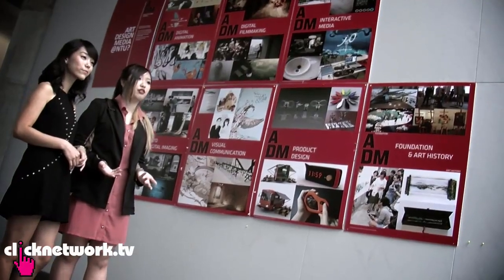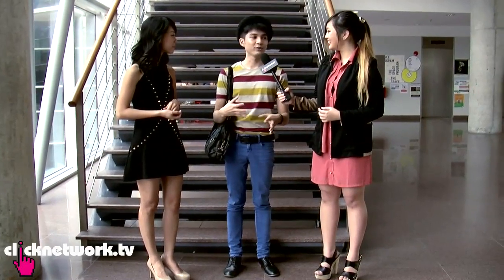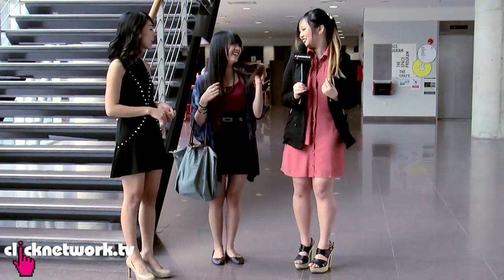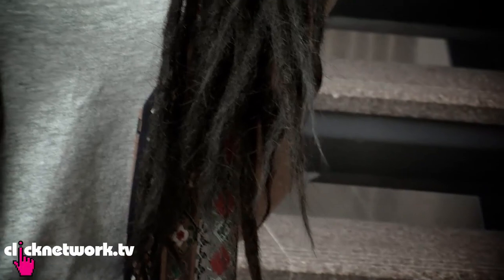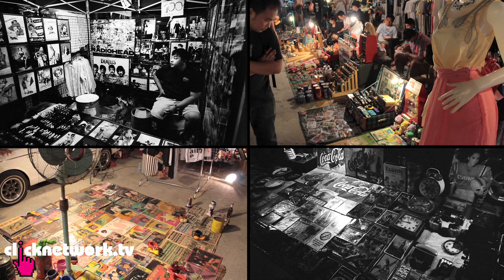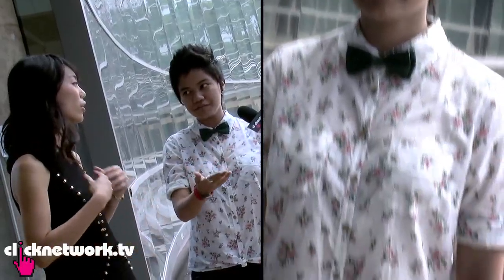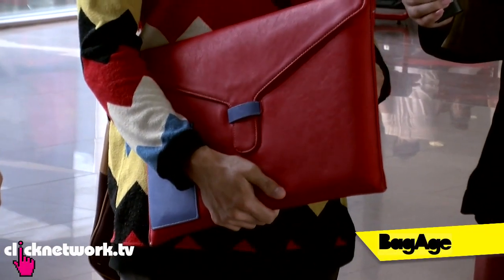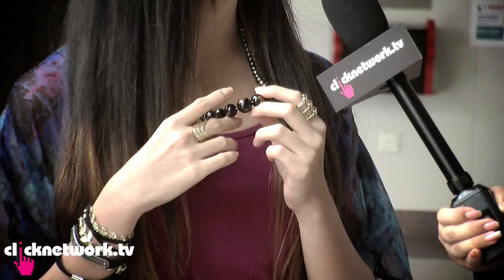Campus Style (NTU ADM) - That F Word: EP5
NTU's School of Art, Design and Media is known to have some of the most stylish students in Singapore, so check out who we spotted!